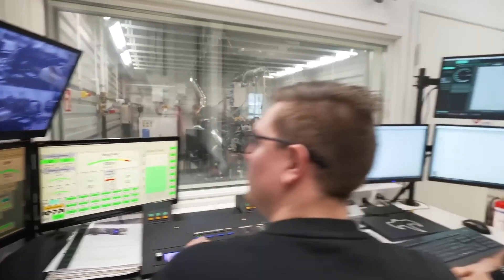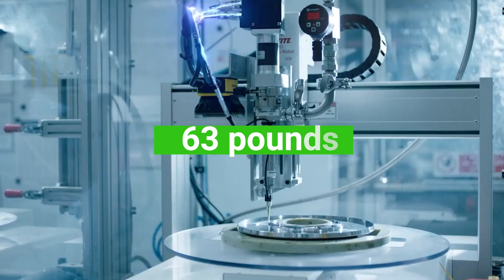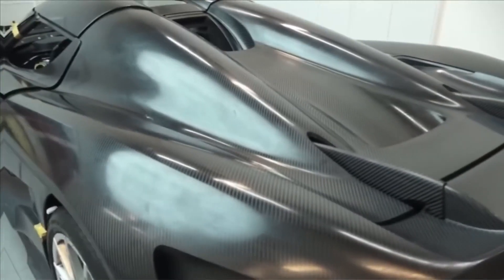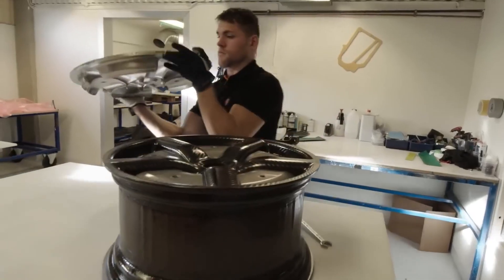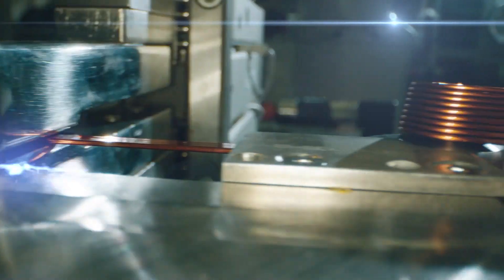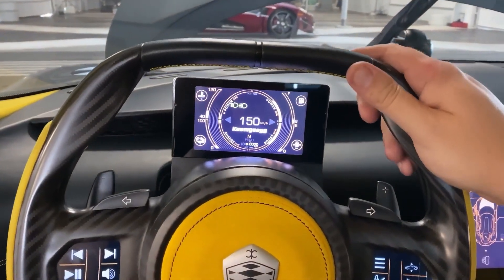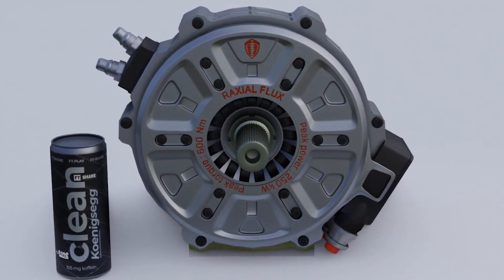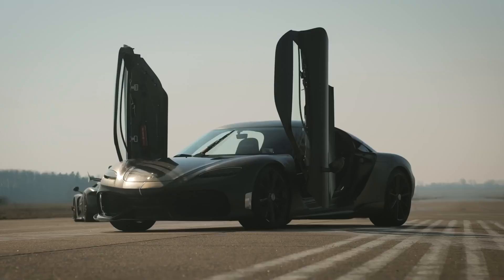Unleashing the Beast: Koenigsegg CEO Unveils the Most Powerful Tiny Motor Ever Created!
Koenigsegg has always been known for pushing boundaries when it comes to engineering, and it has done it again with its latest electric motor, the Quark. With its compact size and impressive power output, this new motor has everyone talking. Overview The Quark is an electric motor that was developed for Koenigsegg's Gemera four-seater hybrid hypercar. What's remarkable about the Quark is that it manages to pack a lot of power into a very small package.

Thank you for joining us on this extraordinary journey, and until next time, embrace the future of mobility!